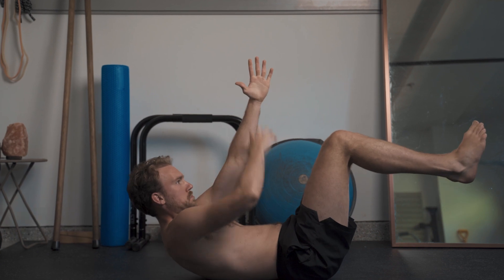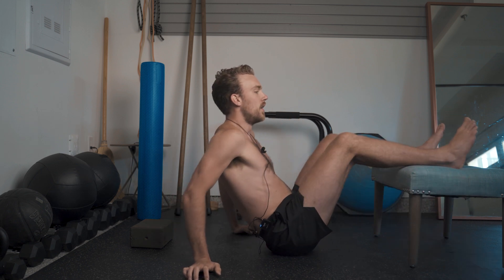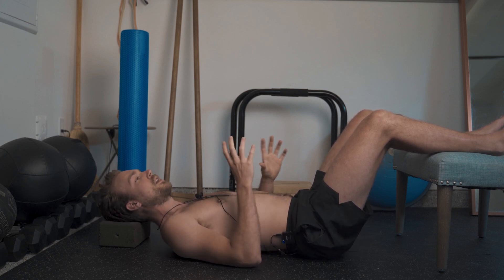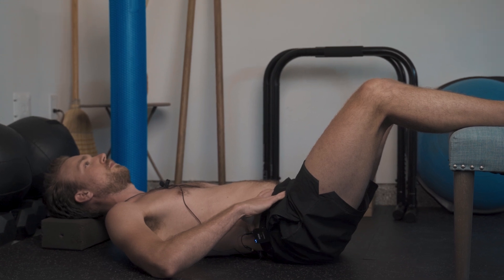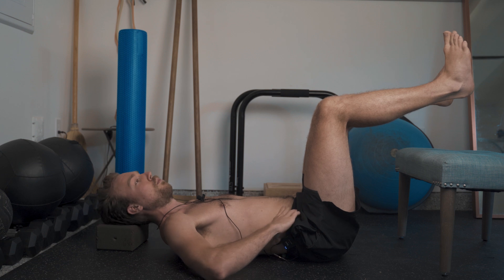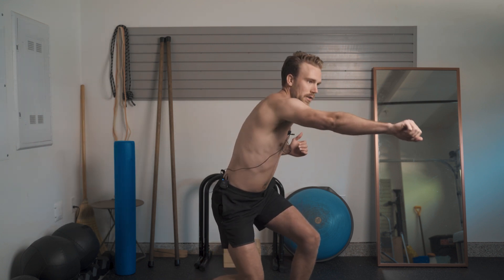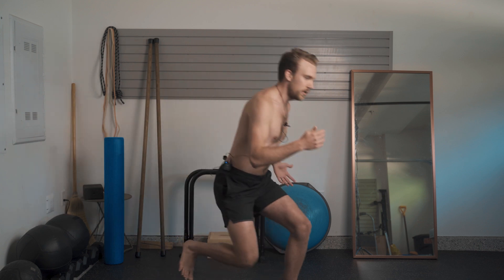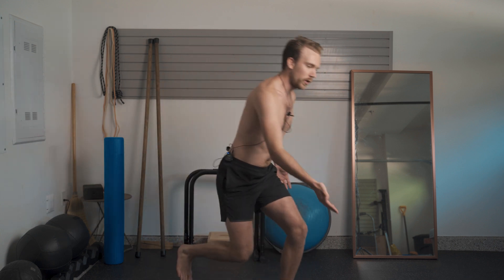How To Create Intra Abdominal Pressure To Improve Spine Stability & Health (STOP BRACING)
In this video you'll learn what it means to create intra abdominal pressure. A lot of the time when people think about creating core tension they think about just squeezing the core musculature to establish some sense of "core stability."

The reality is you can squeeze all the superficial muscles you want, but until you understand how to properly access your diaphragm and build intra abdominal pressure through it you'll be missing out on key aspects of core and spine stability.

Throughout this video you'll be taken through the nuance involved in how to genuinely take a breath from the pelvic floor and how to create and  maintain proper intra abdominal pressure.